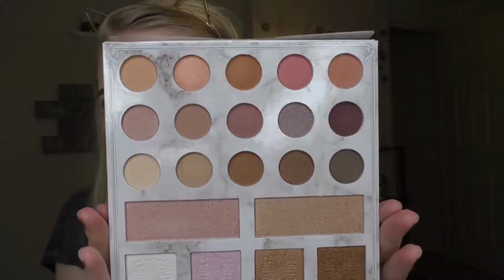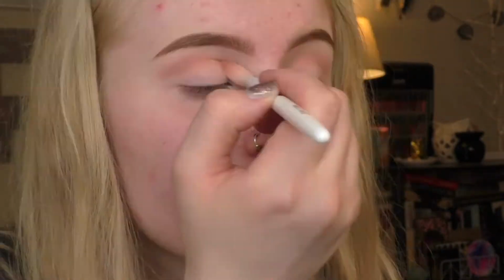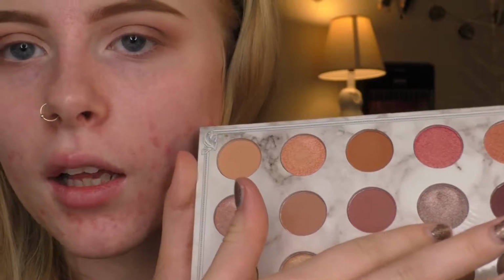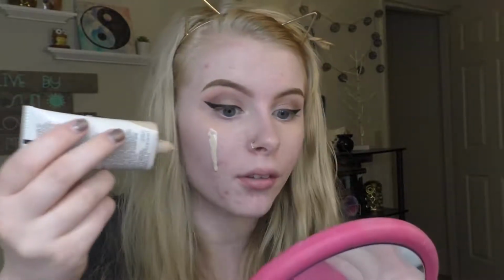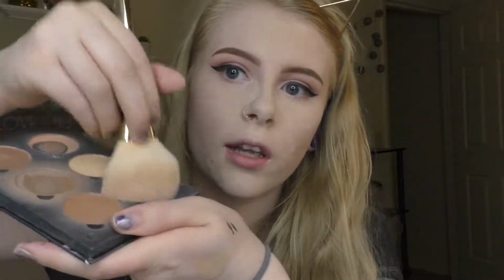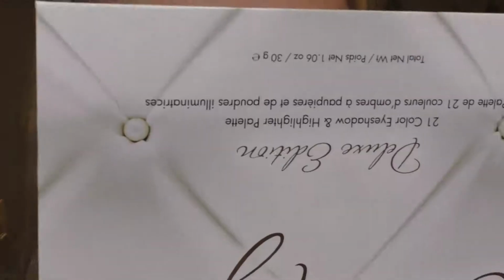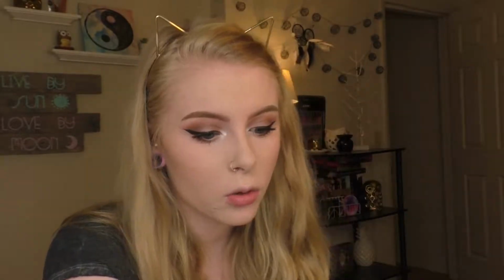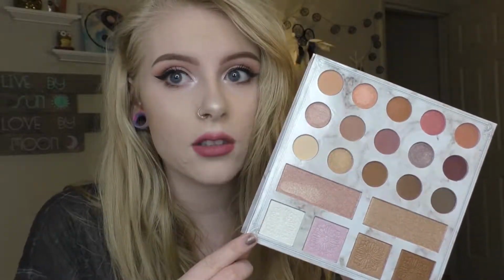GRWM || BH Cosmetics Carli Bybel Deluxe Edition Palette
Alright so first off, I know I didn't upload on Monday. I was super busy over the weekend last weekend and completely forgot to edit. Second, I'm uploading Friday's video super late also. I actually had everything ready to go Thursday night and for some reason, I wasn't able to upload until now (Saturday now, almost Sunday morning). The way I usually upload wasn't working and I have no idea why because I've never had trouble until now. I will see you all in my next video!